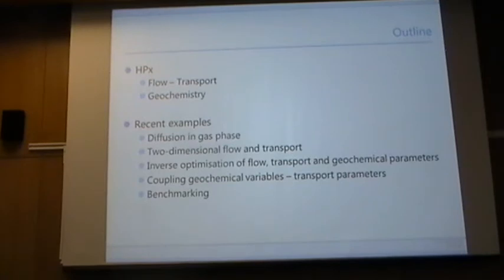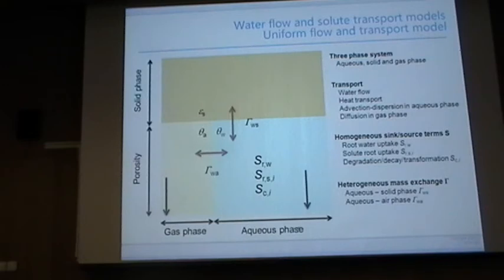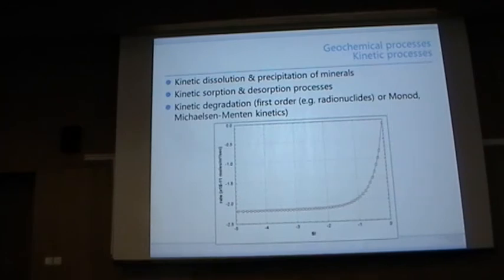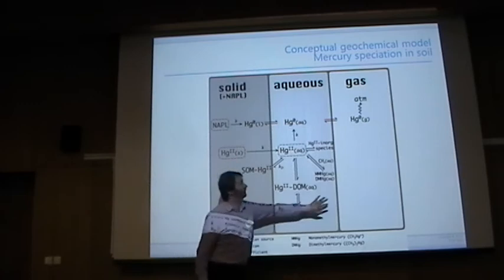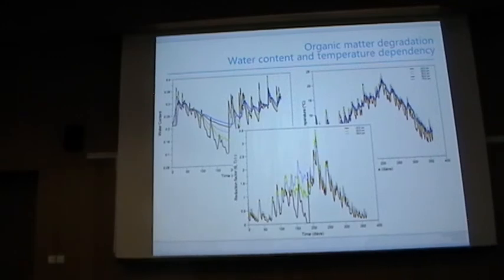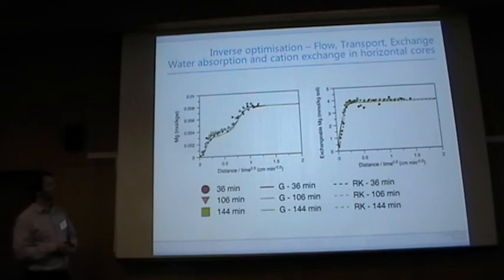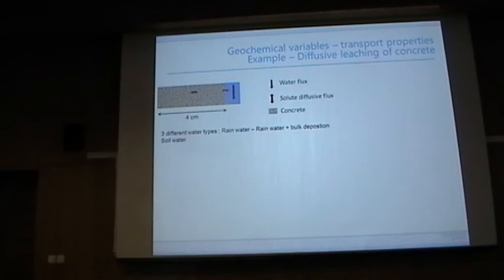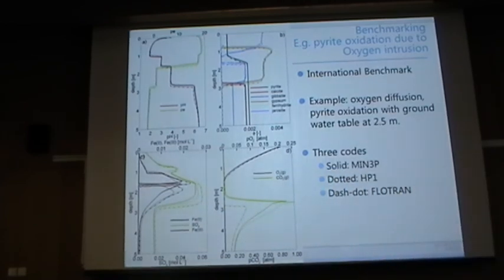4th Hydrus Conference Prague 2013, Jacques, et al., Video 24 / 36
Keynote Presentation: Diederik Jacques Jacques, D., J. Šimůnek, D. Mallants, M. Th. van Genuchten,  The HPx reactive transport models: a short overview of development and possibilities.

Presentation Date:  Friday, March 22,  11:00-11:30